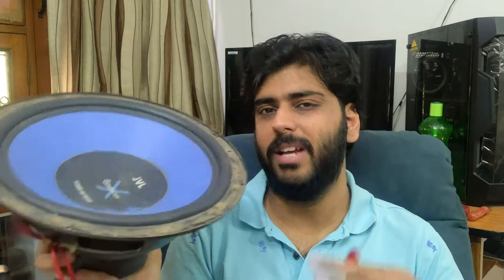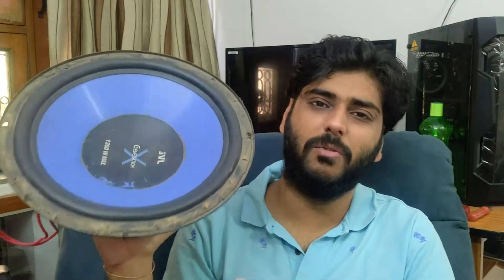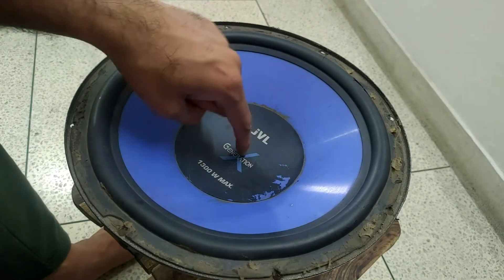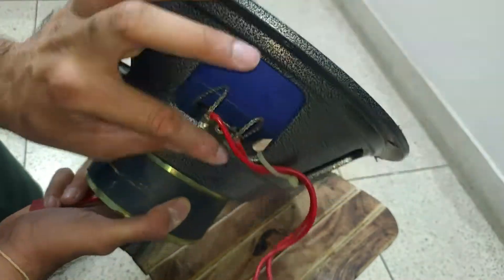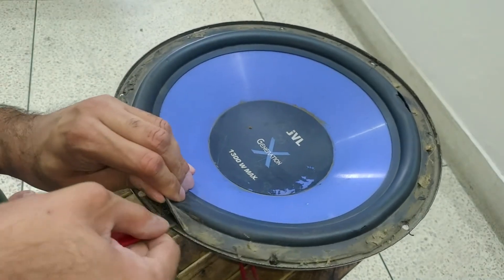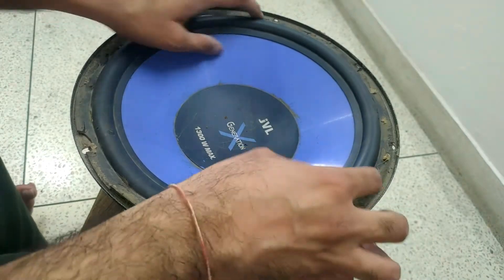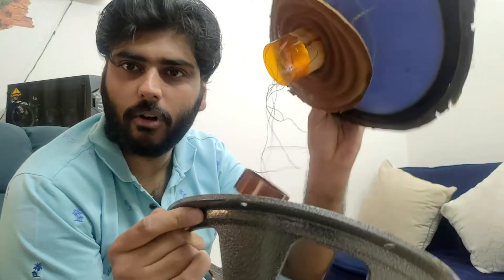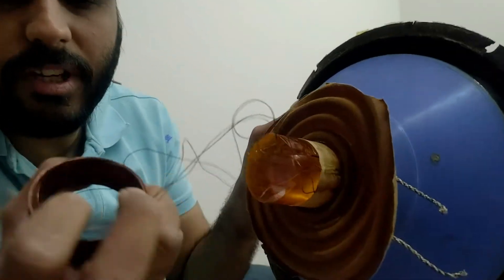Cutting OPEN a 12 inch SUBWOOFER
I have waited for a really long time for this guys. Bhot ime se Dil mein tamanna thi 1 Subwoofer ko kaat k dekhne ki ki whats inside a 12 inch single voice coil Subwoofer.
How a subwoofer works.
How a Subwoofer is made
What parts are involved in making a Subwoofer?
So guys if you are just as curious as me So what are you waiting for Watch this video till the end...